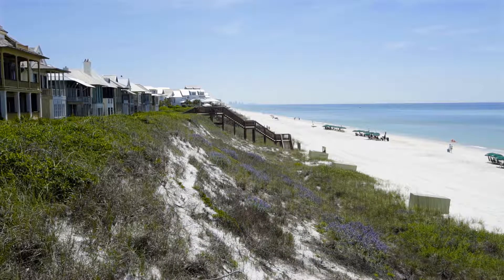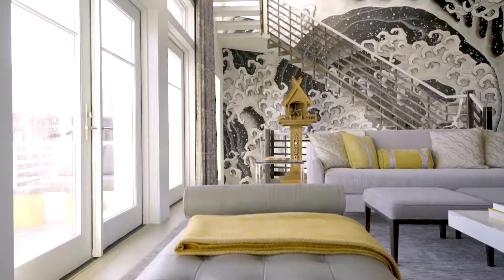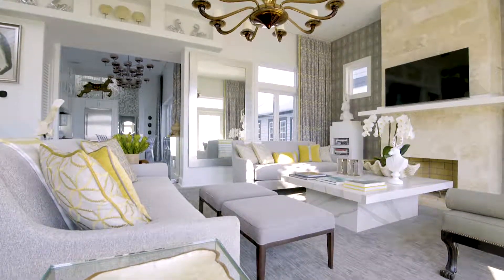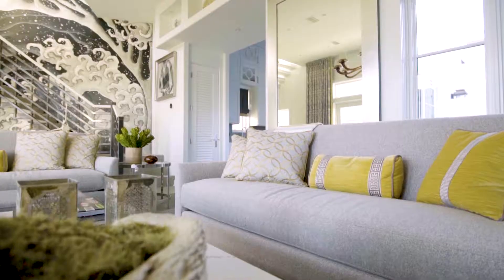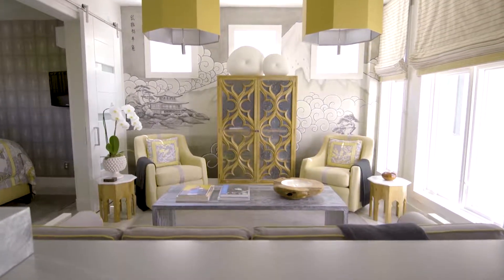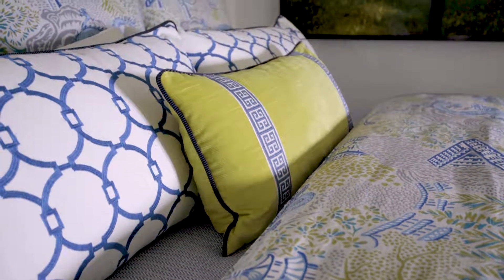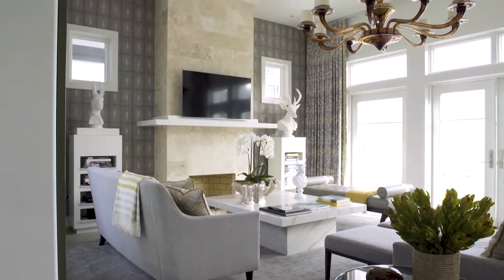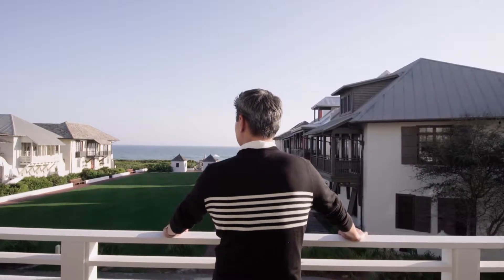Vern Yip's Rosemary Beach House Makeover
Join Trend licensor and celebrity interior designer Vern Yip as he talks about his newest collection for Trend and how he used elements of this collection in his new Rosemary Beach house with stunning results!